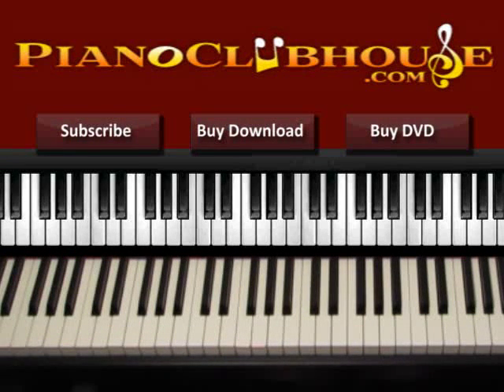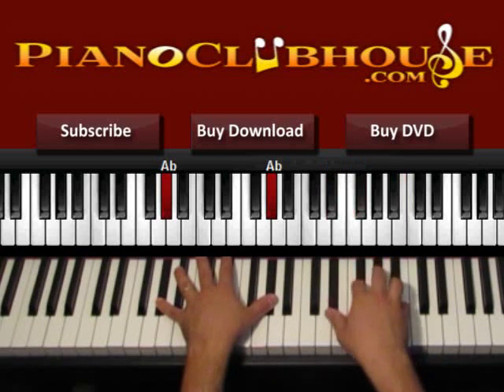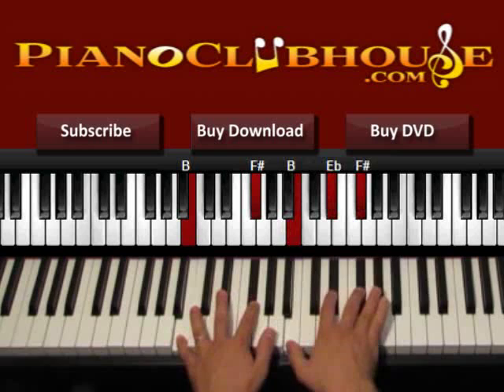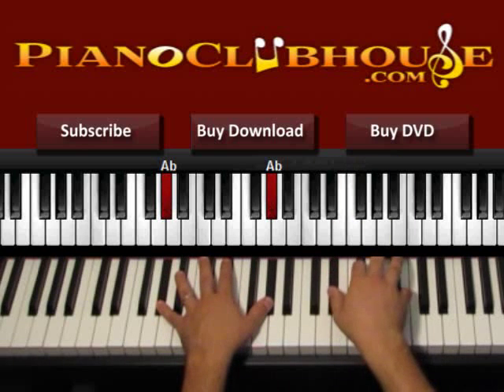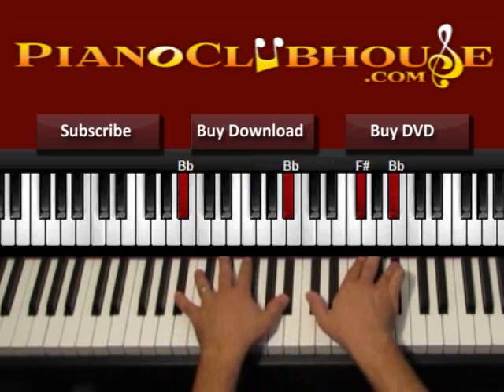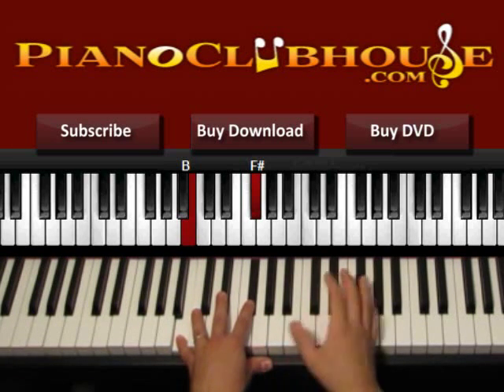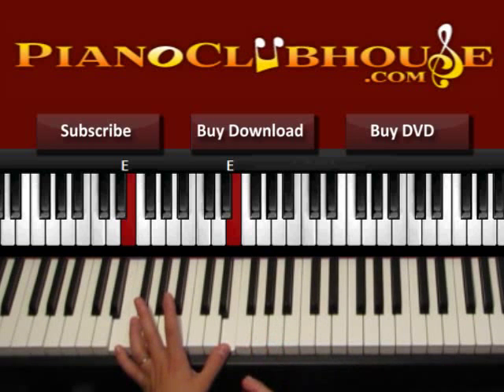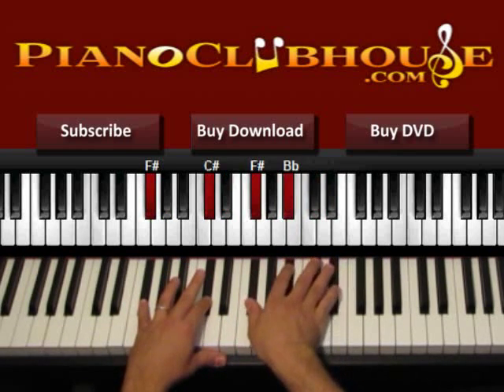♫ How to play "YOU WON'T LET GO" by Michael W. Smith (easy piano tutorial)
This is a tutorial/how to play "SONGTITLE", by ARTIST. For access to more full-length tutorials, visit PianoClubhouse.com.